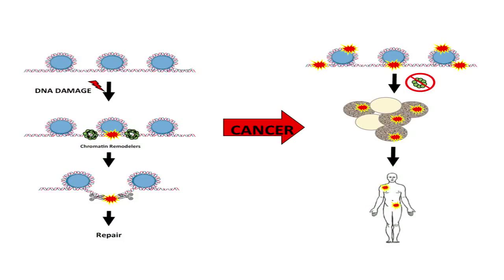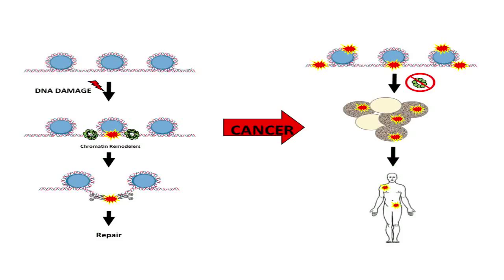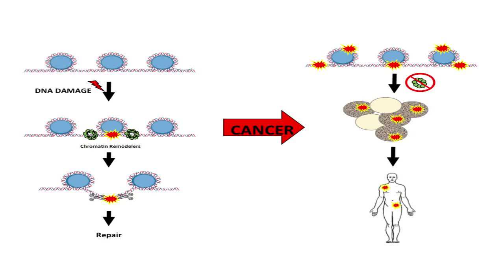How Cells Remodel after DNA Damage - Ellie Juarez - Three Minute Thesis